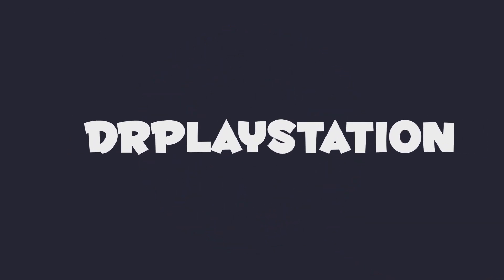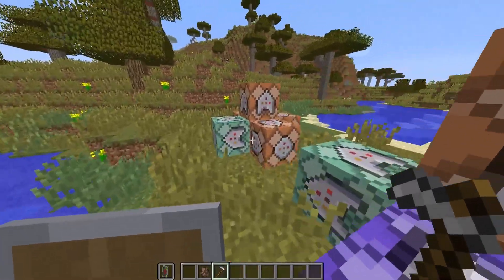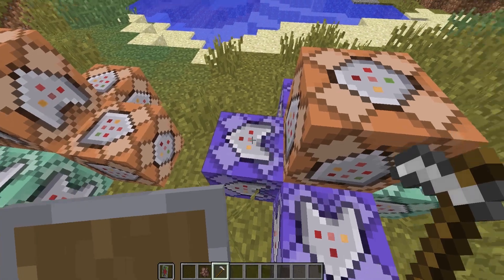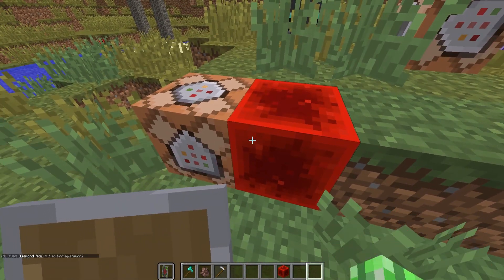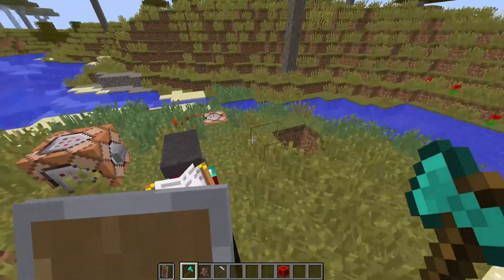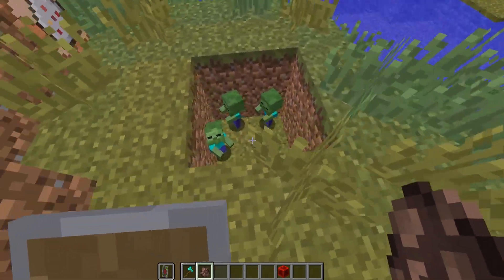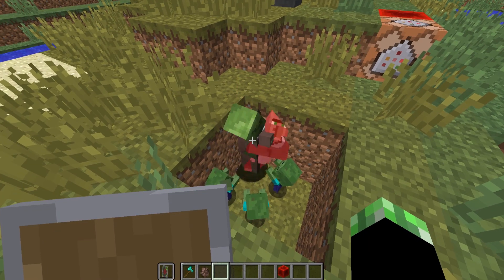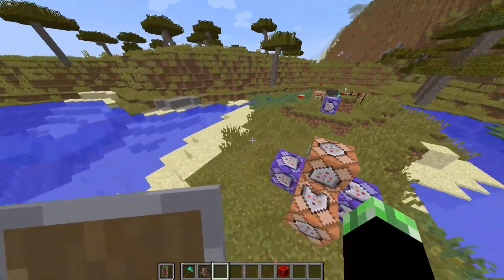Minecraft 15w35b Snapshot - NEW MOBS AND COMMAND BLOCKS!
Twitter Minecraft 15w35b SNAPSHOT SPOTLIGHT! Minecraft Duel wielding, New ender dragon, new mobs, new blocks, and MORE!
Make sure to comment it below and tell me what Minecraft Tutorial videos I need to make!
Wine and Dine that Like!

IP: MCWarside.com
Store: store.MCWarside.com